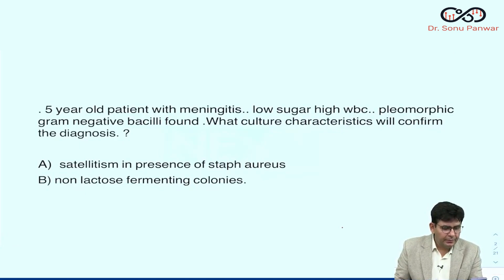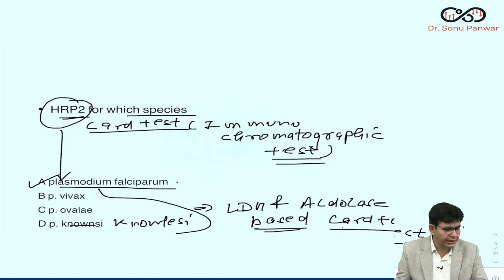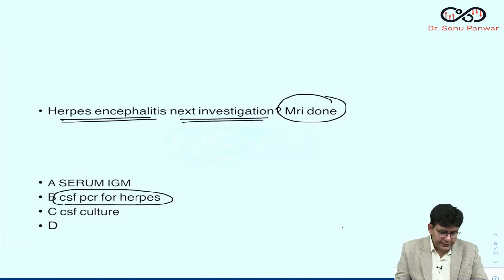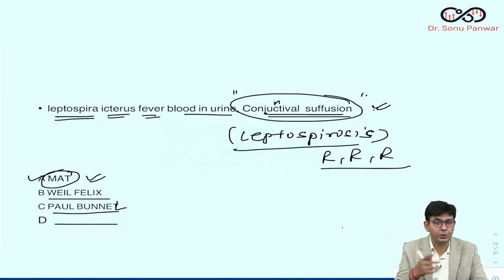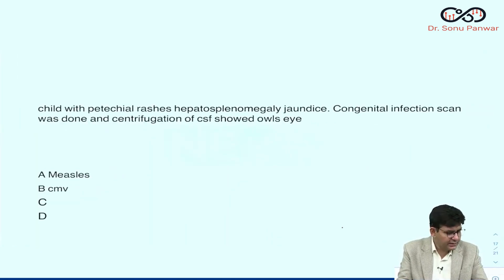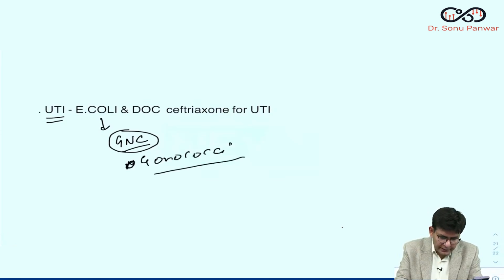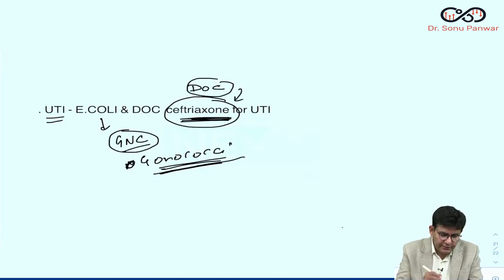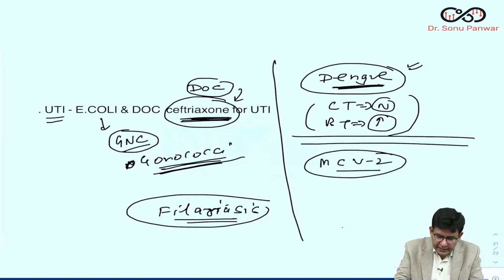NEET PG 2023 Rapid Recall | Microbiology | By Dr Sonu Panwar